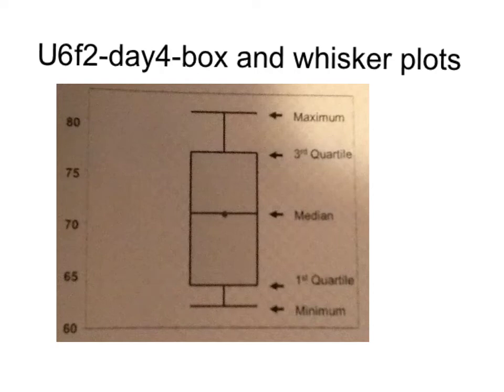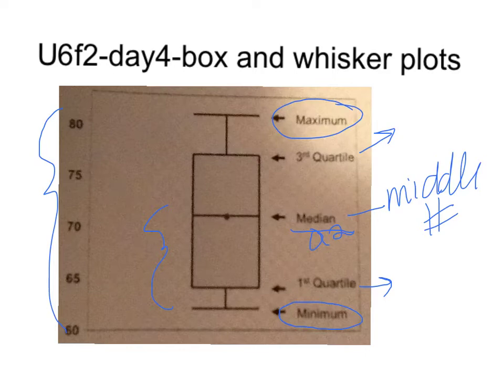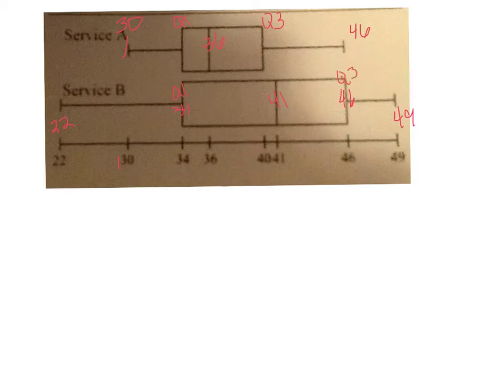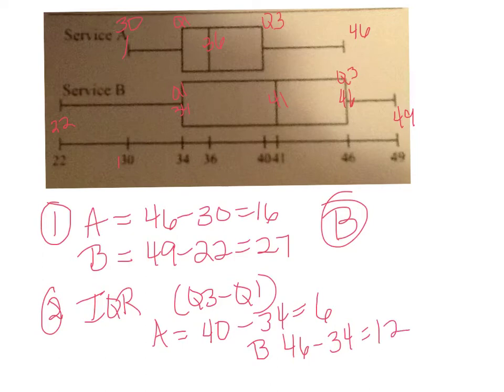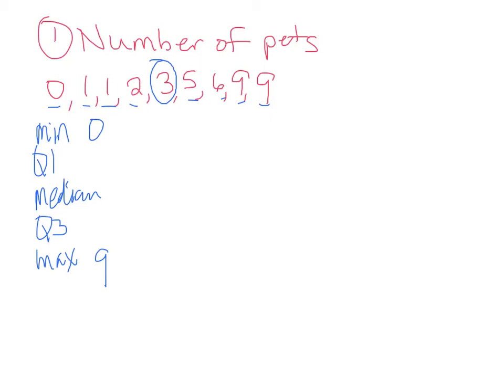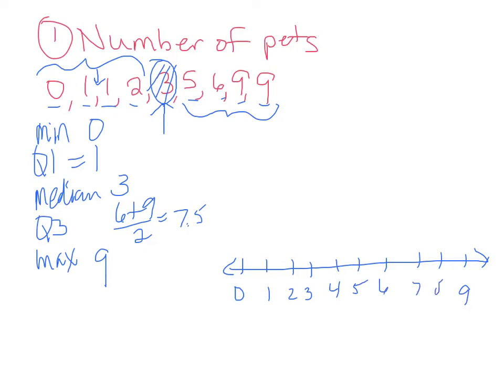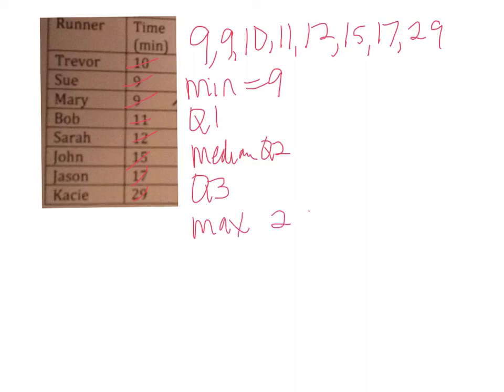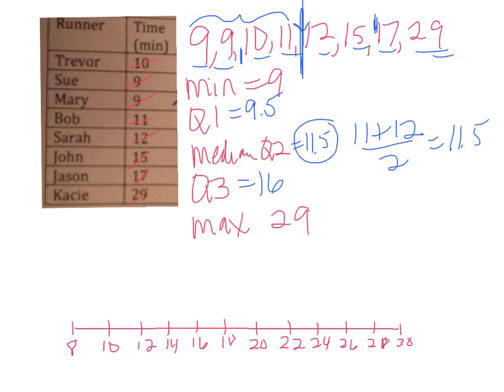Holbrook u6f2-day4-box and whisker plots